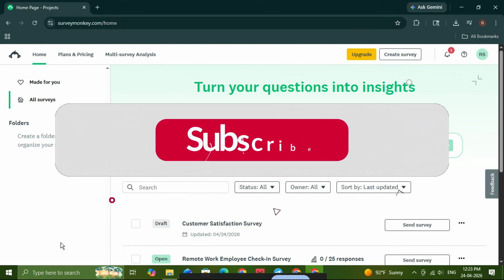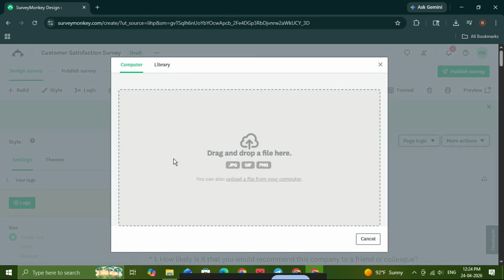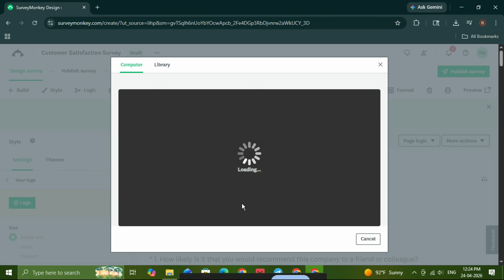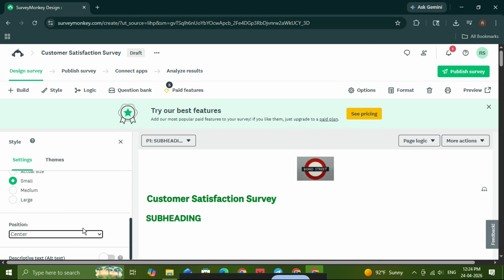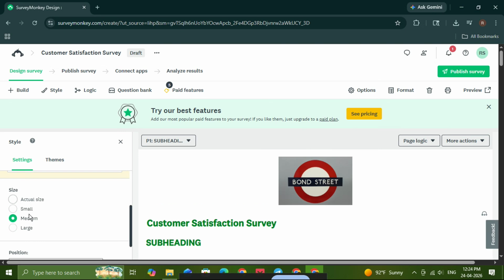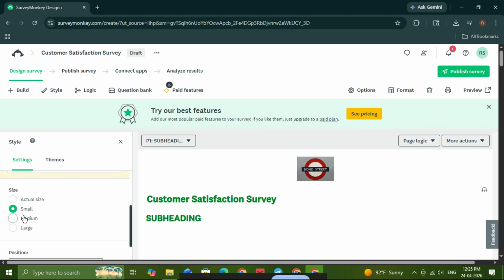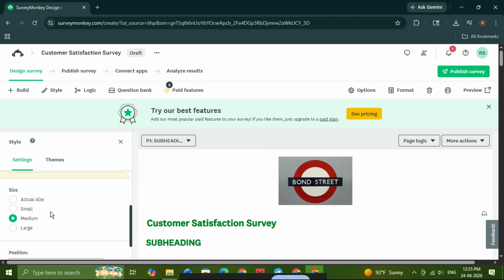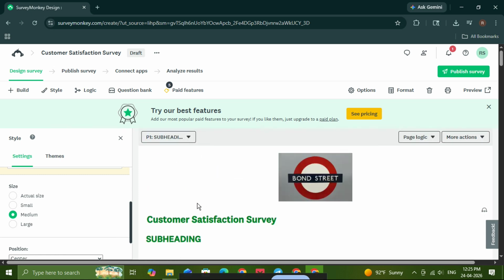How To Adjust Logo Size In SurveyMonkey (Easy Guide)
Learn how to adjust logo size in SurveyMonkey quickly and make your survey branding look more professional.
Follow this simple step-by-step tutorial to upload your logo, change its position, and select the best size option.

🕚Timestamps:
0:00 Introduction
0:18 Go To SurveyMonkey
0:30 Open Your Survey
0:42 Click Add Logo
0:58 Upload And Select Your Image
1:14 Open The Position Settings
1:29 Change The Logo Size
1:55 Preview And Finalize
2:12 Outro

✍️What You'll Learn In This Video:
• How To Upload A Logo In SurveyMonkey
• How To Open The Survey Editor
• How To Adjust Logo Position
• How To Change Logo Size To Medium, Large, Small, Or Actual Size
• How To Preview Your Survey Branding
• How To Make Your Survey Look More Professional

💡Pro Tips:
• Use a high-resolution logo for the cleanest result
• Try multiple size settings to match your survey layout
• Keep branding consistent with your website and social channels
• Preview your survey on desktop and mobile before publishing